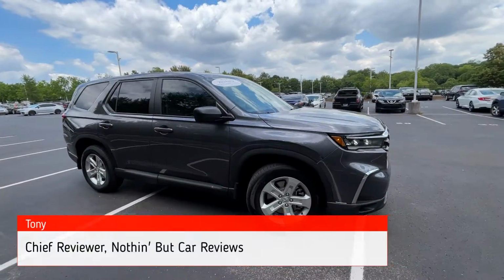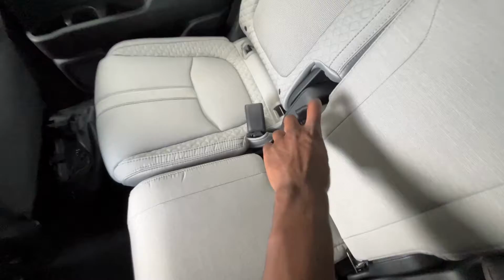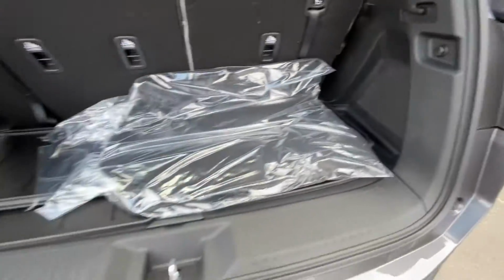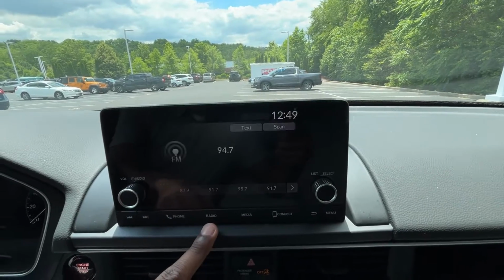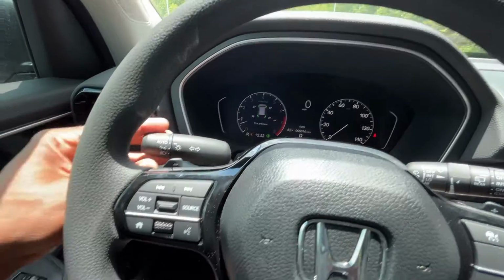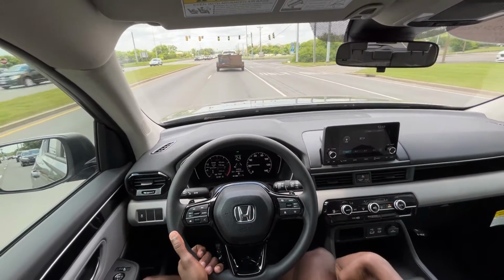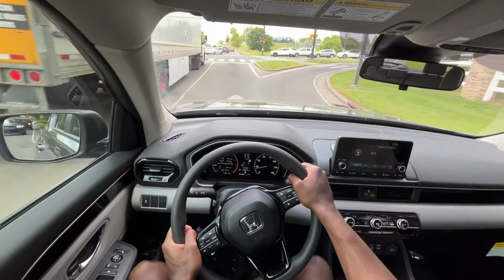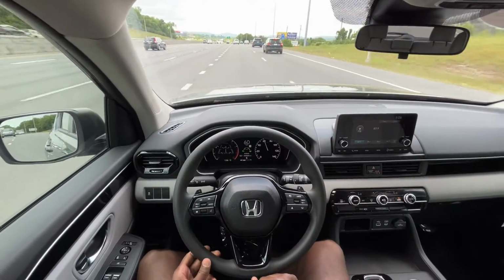2023 Honda Pilot LX AWD 3.5 POV Test Drive & Review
This is the all-new 2023 Honda Pilot LX.  This Pilot comes in modern steel metallic on gray cloth interior.  The powertrain consists of a 3.5 liter naturally aspirated V6 mated to a 10-speed automatic transmission.

Standard features of this Pilot LX includes Bluetooth audio, a backup camera, and Apple CarPlay/Android Auto compatibility.  Additional features include adaptive cruise control with lane centering assistance, dual-zone automatic climate control, and LED headlamps.

SPECS:

HP/TORQUE-285/262

TOW CAPACITY-5,000 lbs

For more information on this Pilot LX including pricing, please go